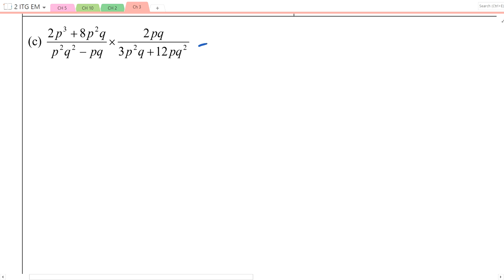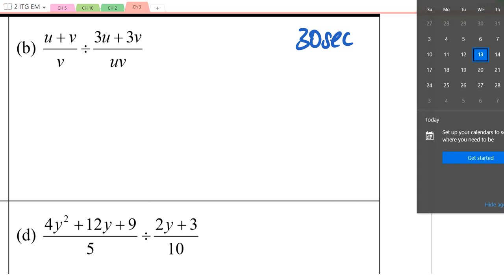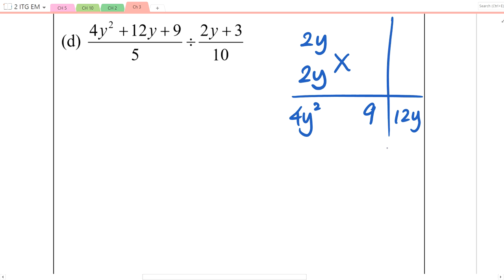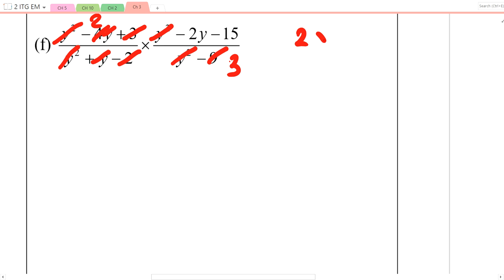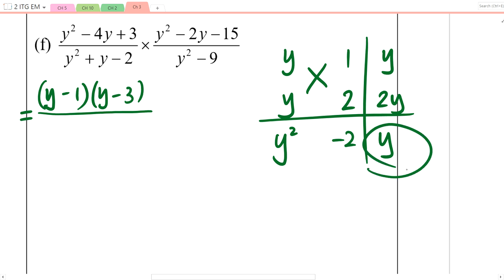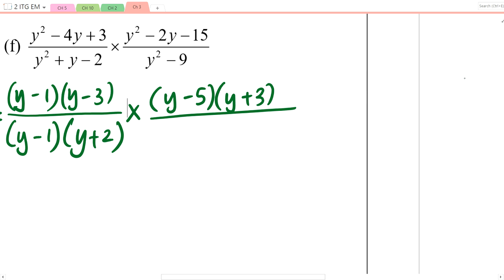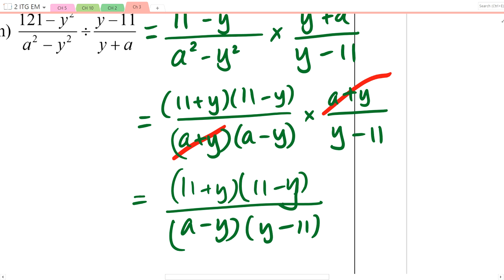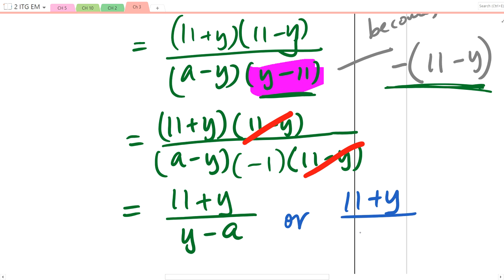Ch 3.2 Multiplication and Division of Algebraic Fractions (13 Feb 19)